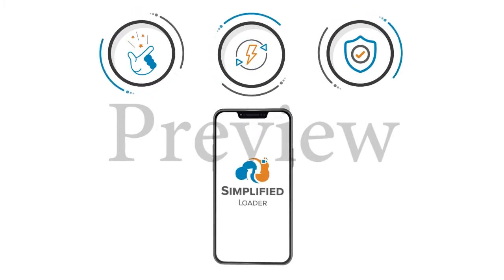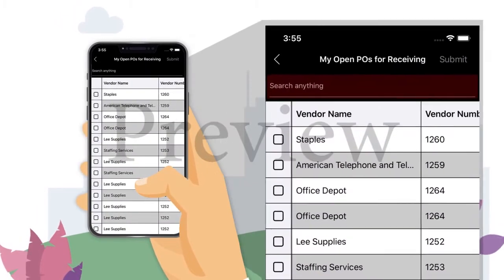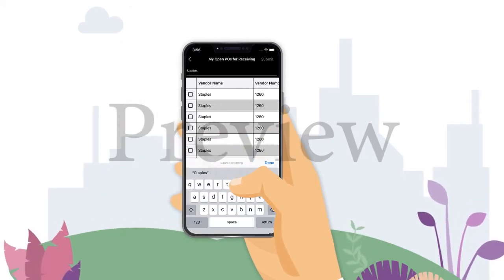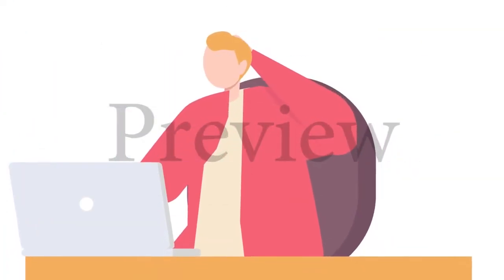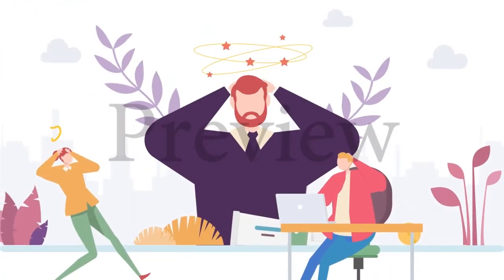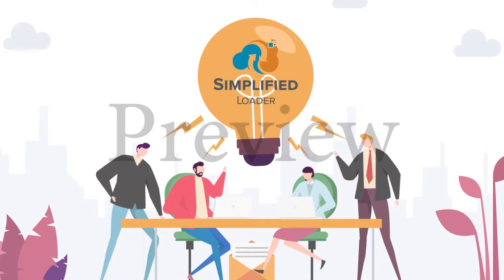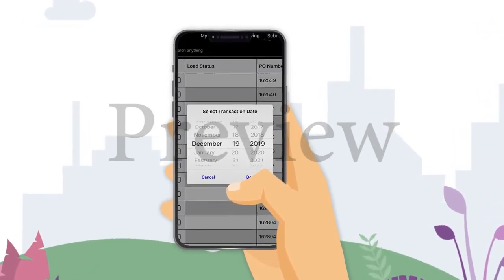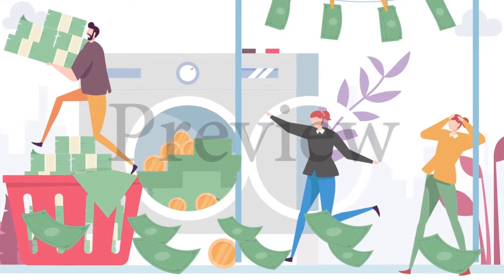Simplified Loader Explainer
Simplified Loader Explainer Video